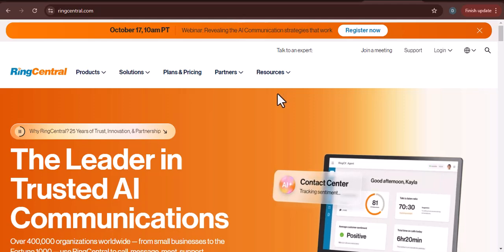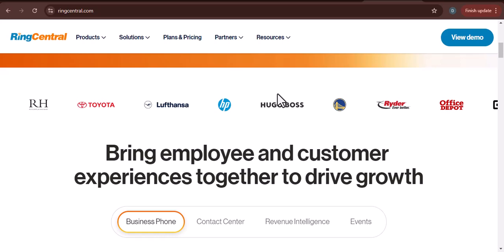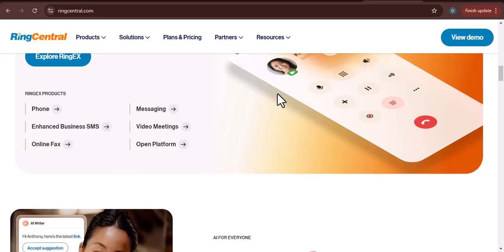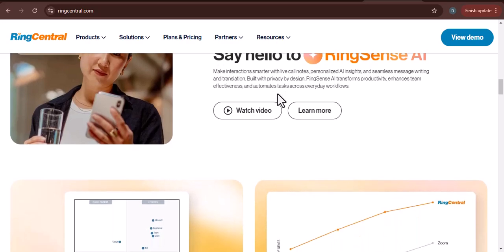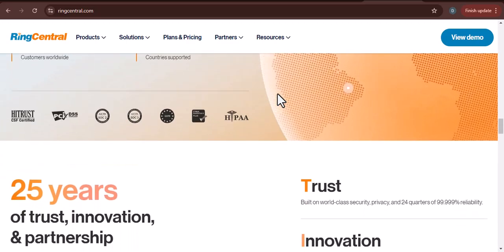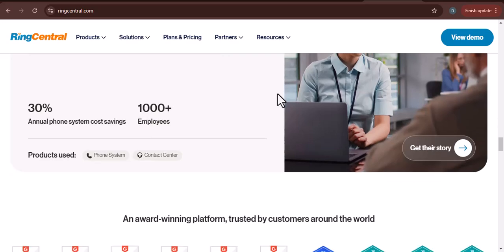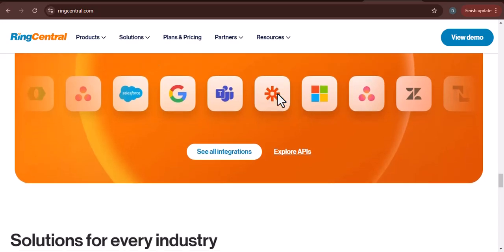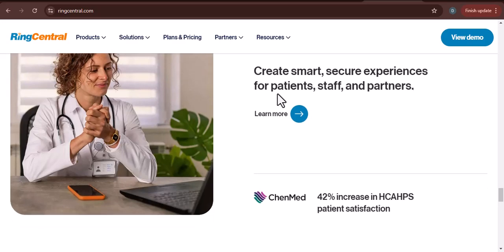Can I use my own phone number with RingCentral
In this video, you will learn about Can I use my own phone number with RingCentral

9 YouTube Channel Ideas to Help You Choose Your Own

✅IGNORE THIS
Related Search: